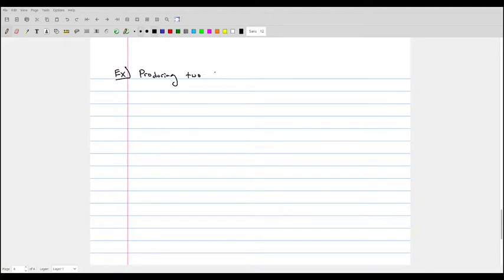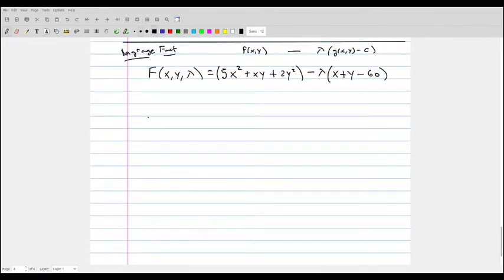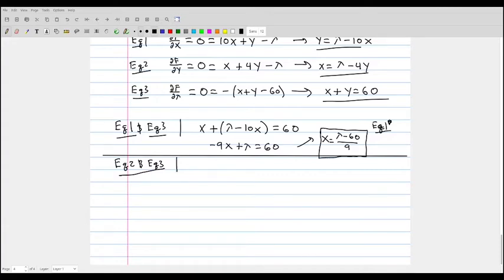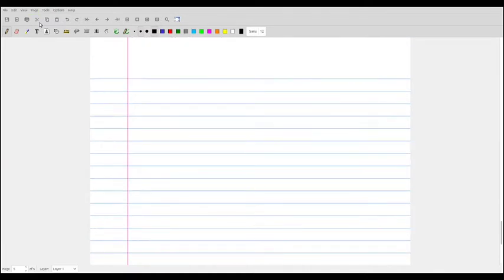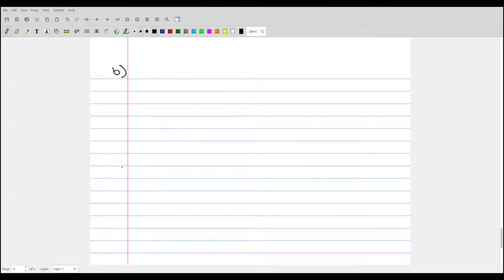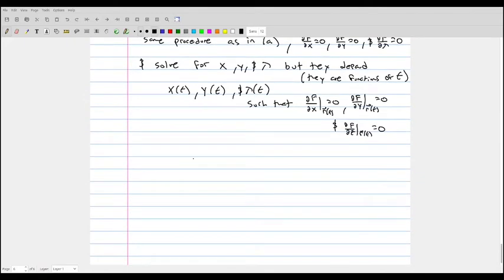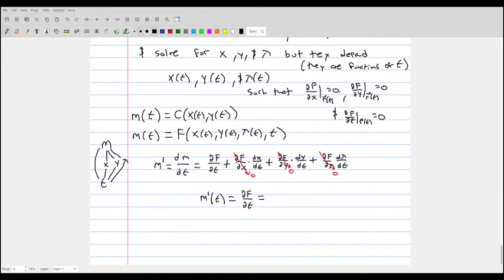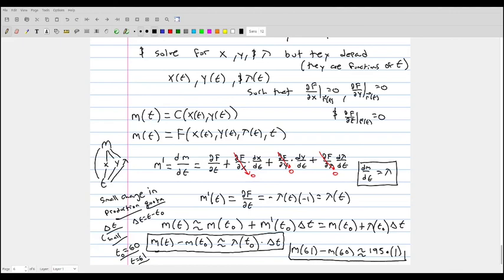Lecture13-Part2: Lagrange Multiplier Method - Real World Example